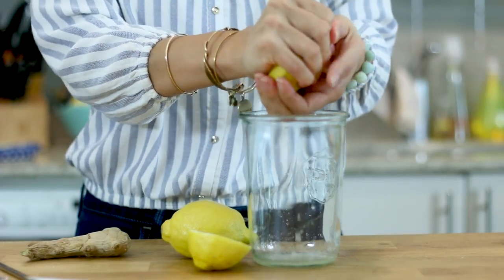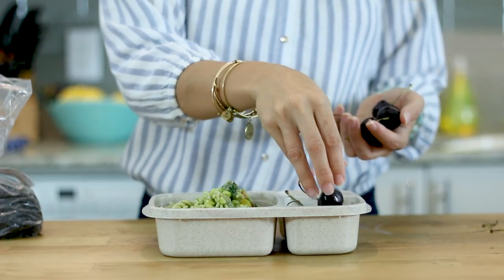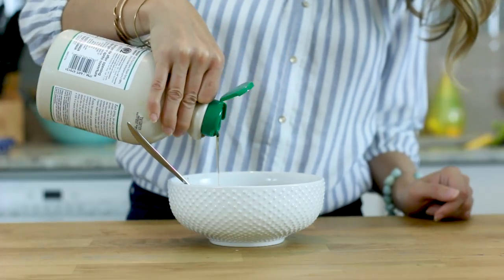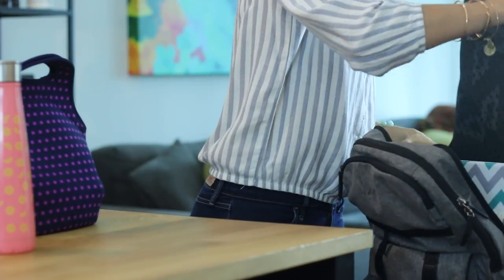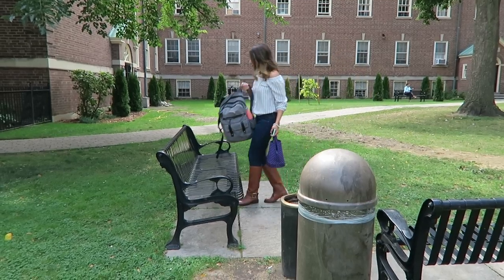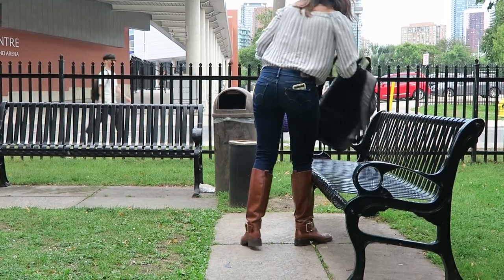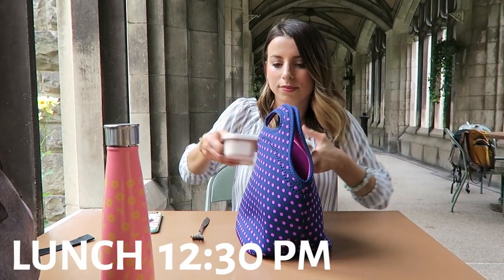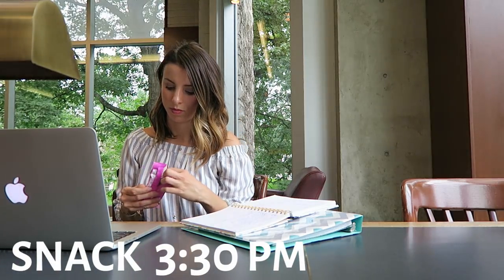What I Eat In a Day at School | EASY & Healthy Meals for BACK TO SCHOOL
Today I'm sharing another WHAT I EAT IN A DAY video BACK TO SCHOOL Edition :)

ENERGY BARS AND BITES:
Cliff Bars
Bounce Balls

PRODUCTS USED:

Beeswraps wrappers
Beeswraps sandwich wrappers
My favourite blender for all my green smoothies:
Similar glass storage containers
Purple lunch bag
Water bottle
Bento Lunch Box

CAMERA EQUIPMENT:
CANON 70D
50 mm LENS
Manfrotto Video Tripod
Manfrotto Vlog Tripod
Rode Lav Microphone

SNAPCHAT urhealthnut
FACEBOOK urhealthnut
PINTEREST urhealthnut